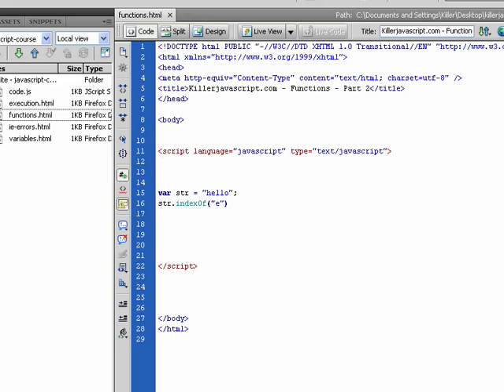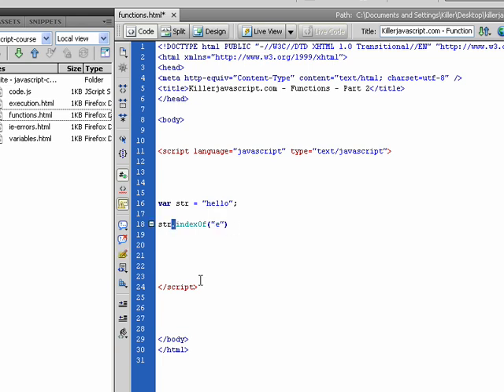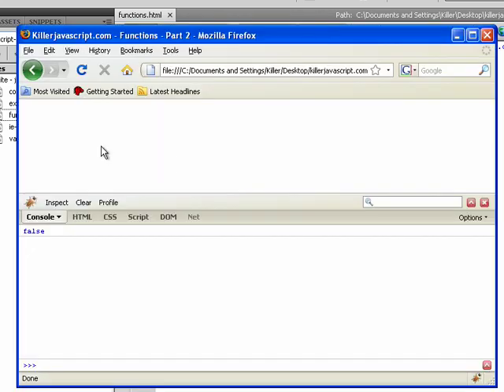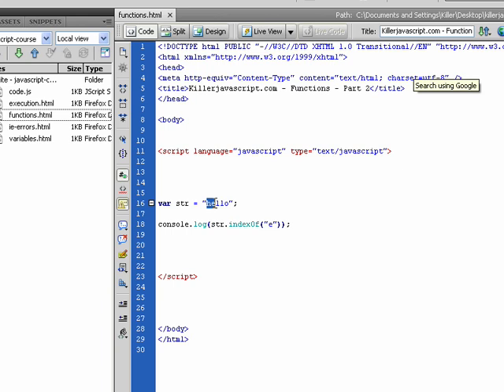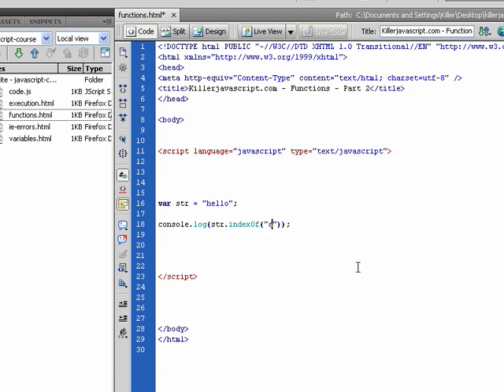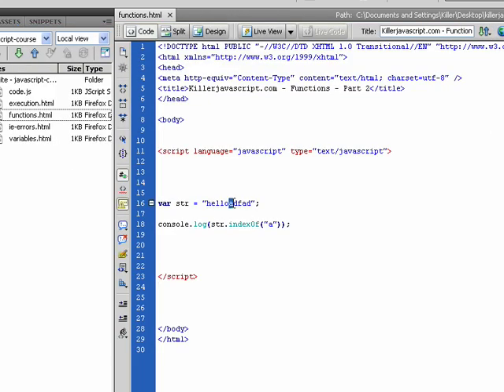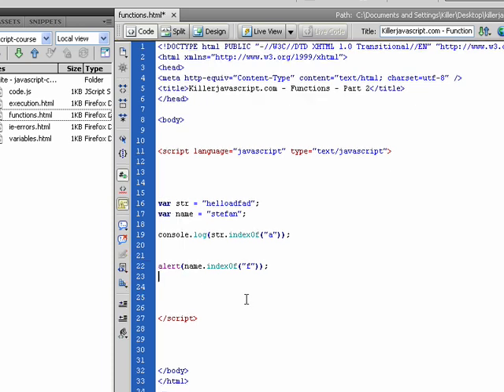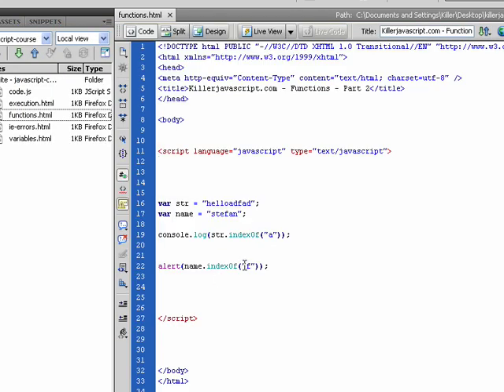08 Javascript Functions Part 3